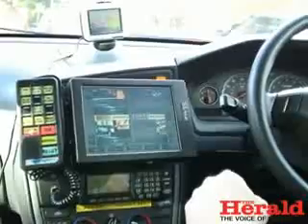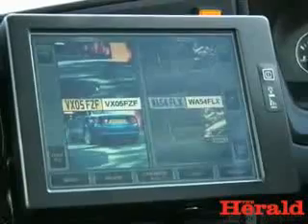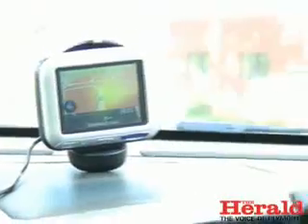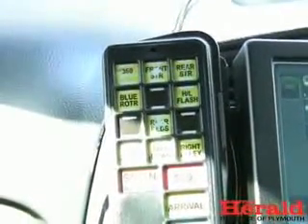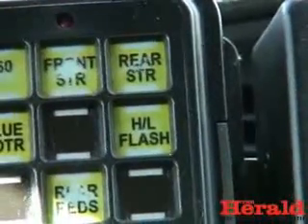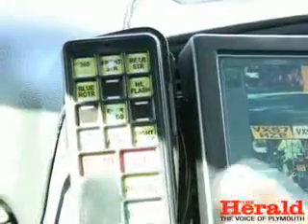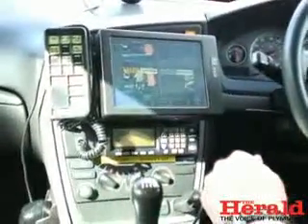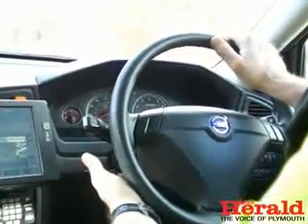Police car ANPR technology explained by Plymouth police officer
MPC Steve Millar talks about the technology used in modern police cars.